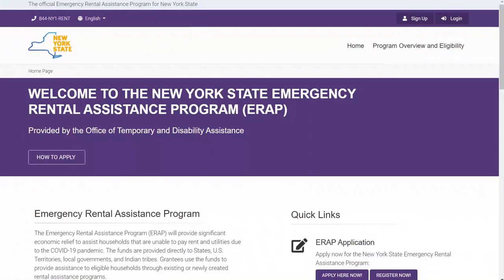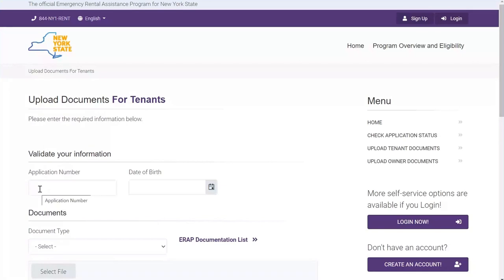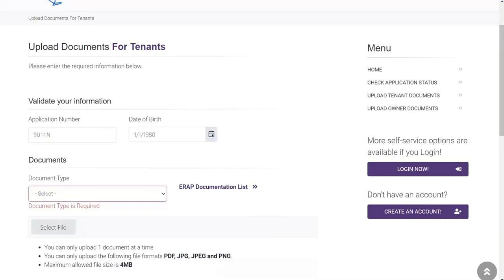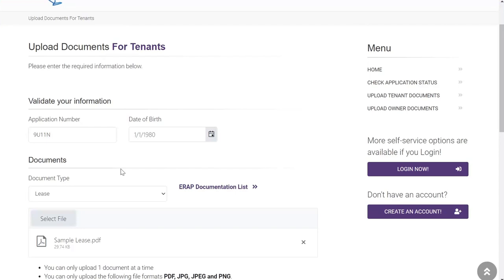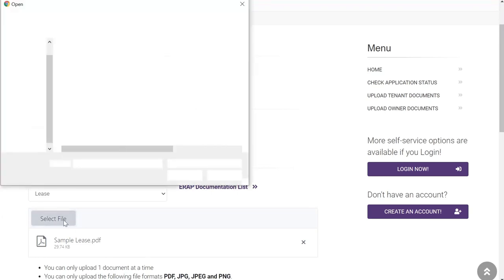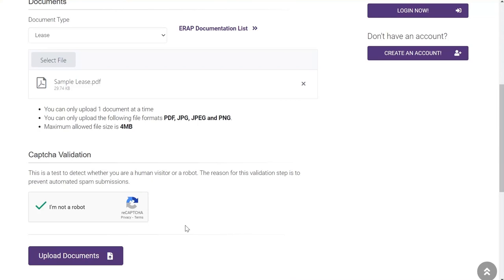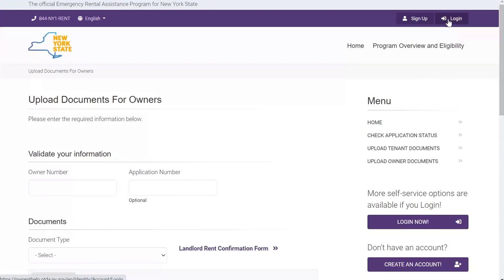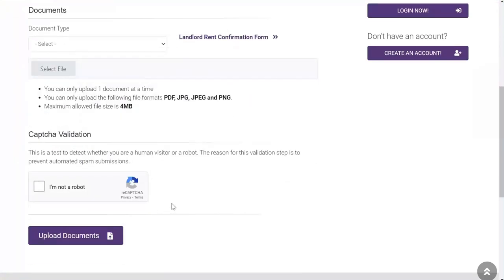Uploading Documents to the NYS ERAP Application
In-depth overview of the upload function, and required steps for submitting ERAP application documents.